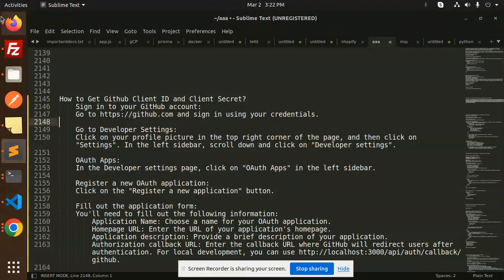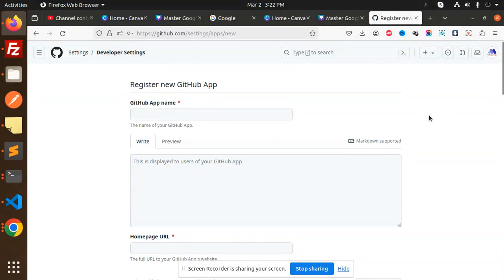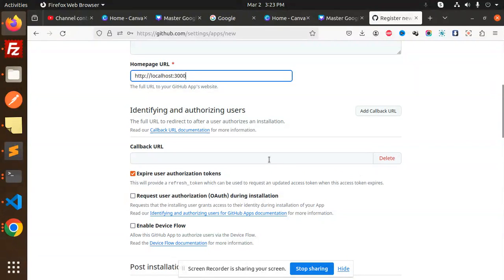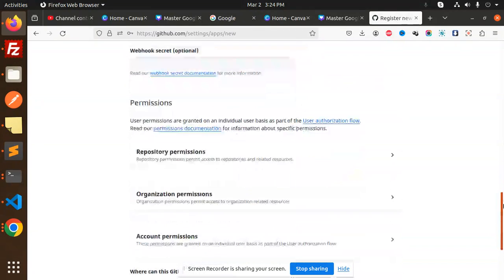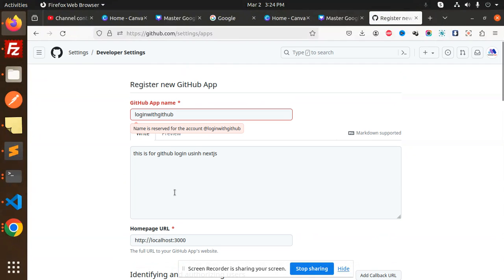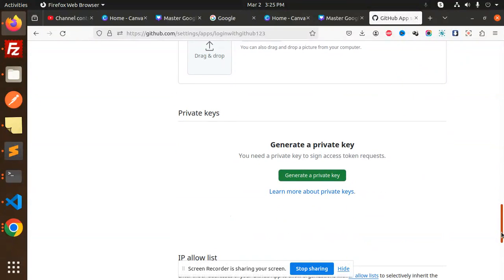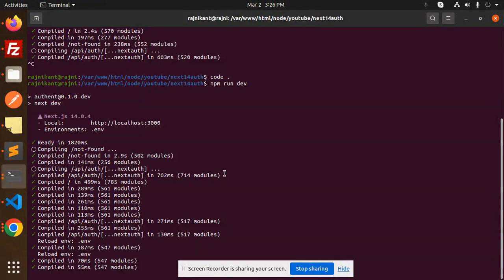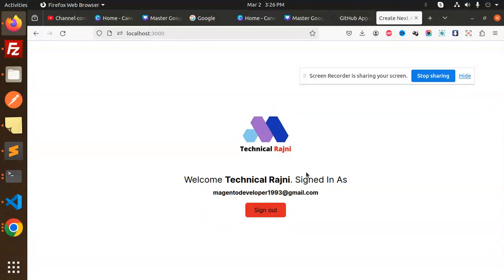How to Get Github Client ID and Client Secret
Unlocking GitHub: Get Your Client ID and Secret Now!
Cracking the Code: GitHub Client ID and Secret Revealed!
GitHub Mastery: Acquiring Your Client ID and Secret
Secrets of GitHub Unleashed: Secure Your Client ID Today!
GitHub Insider Secrets: Mastering Client ID and Secret Access
GitHub Essentials: Step-by-Step Guide to Client ID and Secret
GitHub's Hidden Gems: Revealing Your Client ID and Secret
Decoding GitHub: Your Path to Client ID and Secret Access
Master GitHub Security: Obtain Your Client ID and Secret Safely
GitHub Unraveled: The Ultimate Guide to Client ID and Secret
How do I get client ID and secret on GitHub?
How do I find my client ID and client secret?
How to get Google_client_secret?
What is client ID and secret key?

Nest